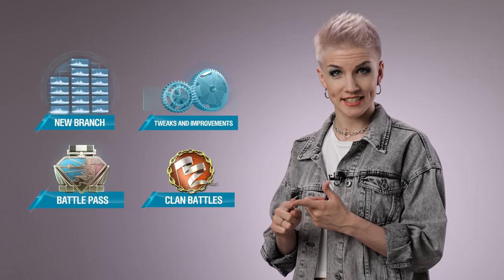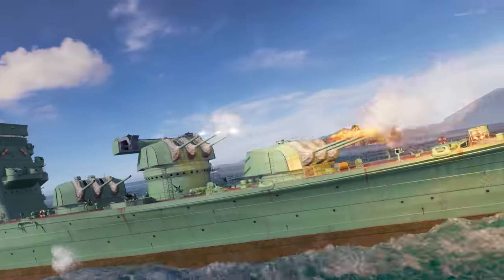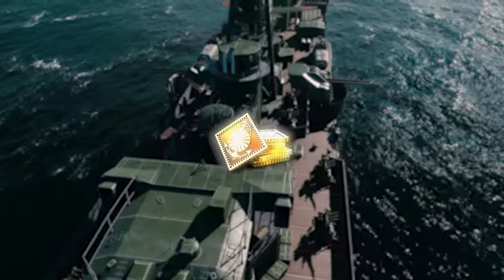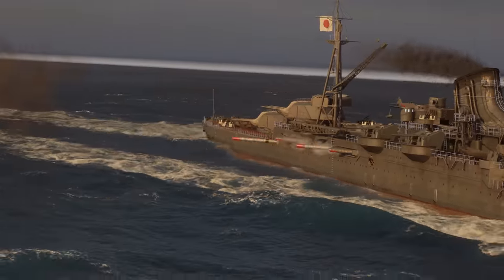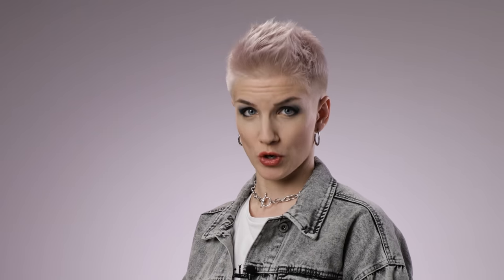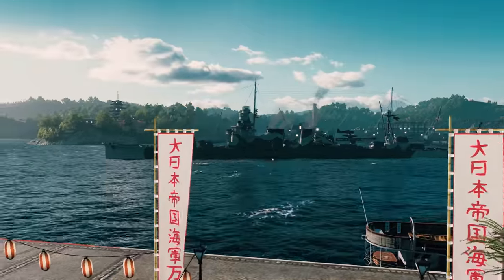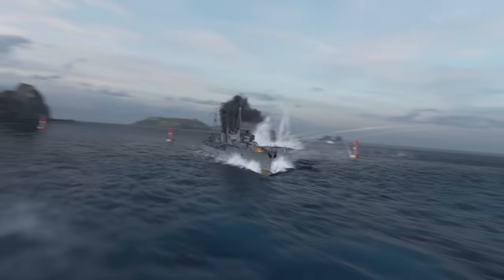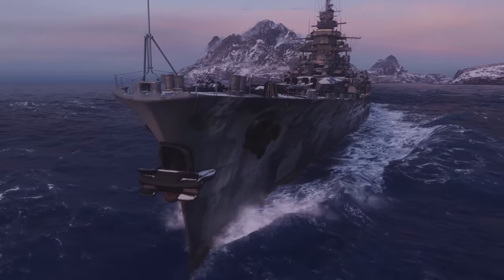Update 0.11.10: Early Access to Japanese Light Cruisers, Battle Pass and Graphics improvements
Get ready for Early Access to new Japanese cruisers; U.S. and German submarines in the Tech Tree; and a whole lot more!

00:00 - Update 0.11.10 delivers the following new features:
01:22 - Second branch of Japanese cruisers
02:56 - Battle Pass
04:01 - New Clan Battles season
04:29 - Four Brawl rounds
04:58 - Graphics Improvements